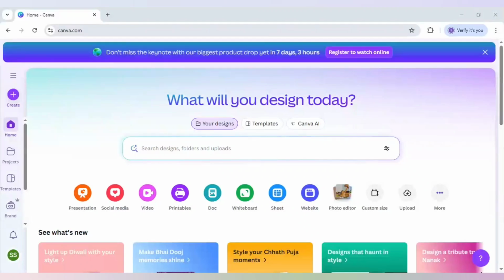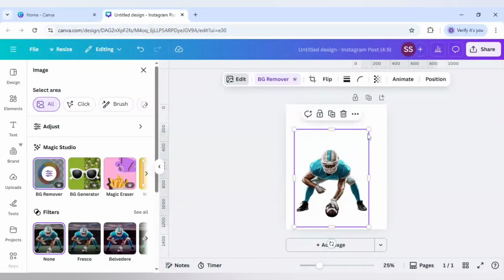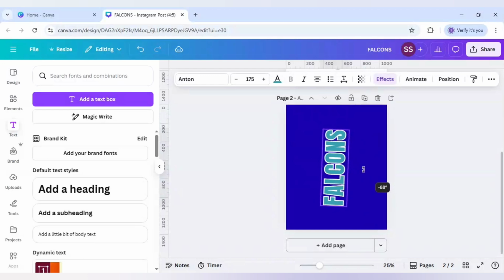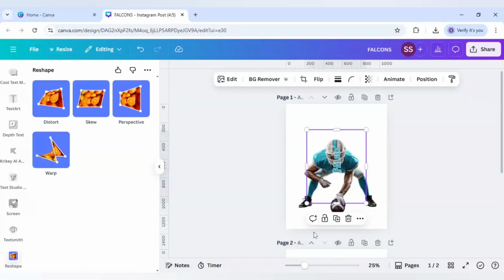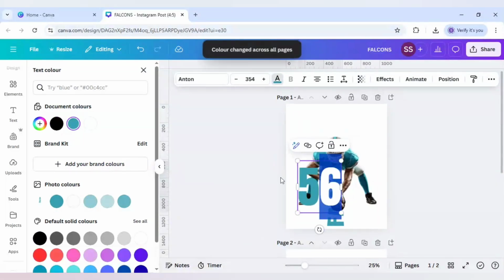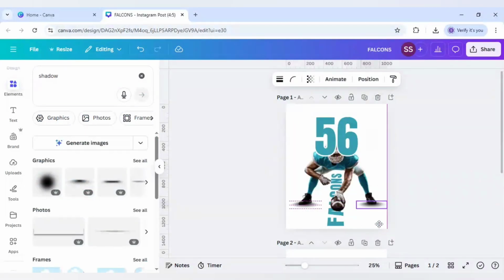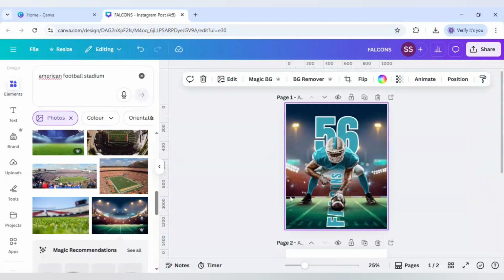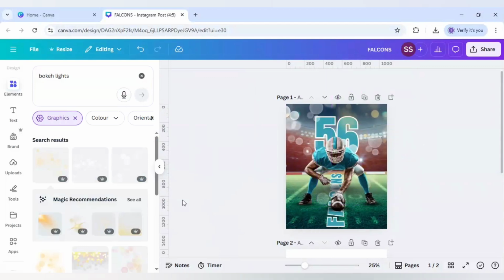Create an American Football Player Poster in Canva | Sports Poster Design Tutorial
Learn how to create a stunning American football player poster in Canva with this step-by-step sports design tutorial! Whether you’re designing for your school team, club, or social media promotion, this tutorial will help you make a professional and eye-catching poster in just a few minutes.

In this video, you’ll discover:

✅ How to use Canva templates for sports poster layouts
✅ How to add and edit football player photos with background removal
✅ Best typography, colors, and effects for a powerful sports look
✅ Pro tips to make your design stand out and look professional
Perfect for coaches, designers, students, and sports enthusiasts who want to design custom football posters using Canva — no graphic design experience needed!
✨ Why You’ll Love This Tutorial:

• 100% Beginner Friendly
• Uses Free Canva Tools & Elements
• Works for Any Sports Poster (Football, Basketball, Volleyball & More)
🔧 Tools Used:

Canva (Available on App & Website)
🖌️ Fonts, Colors & Layout Ideas Included